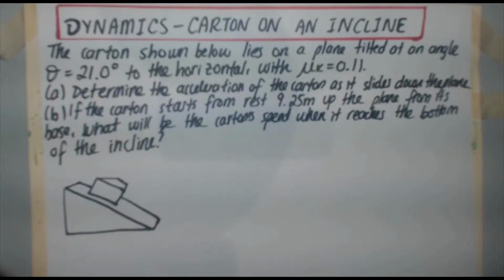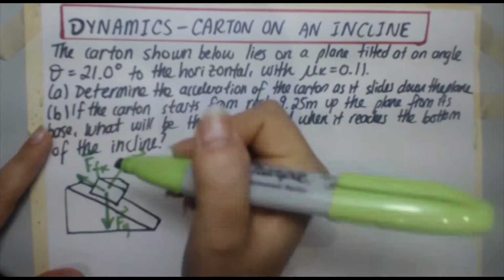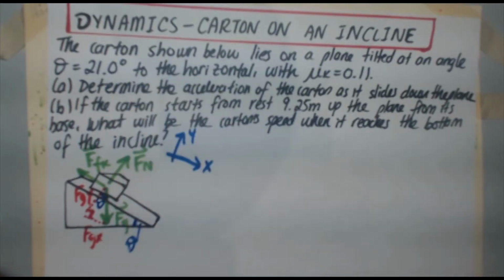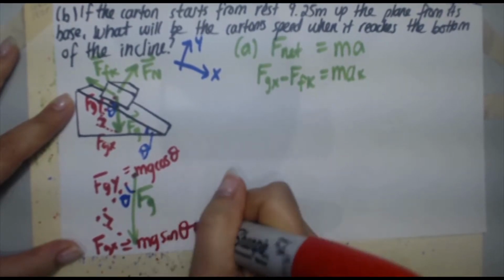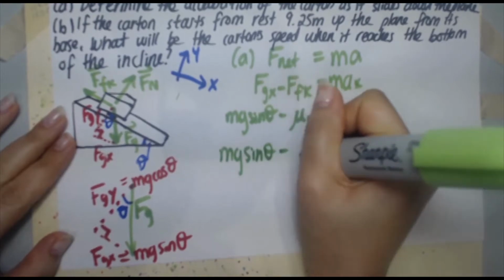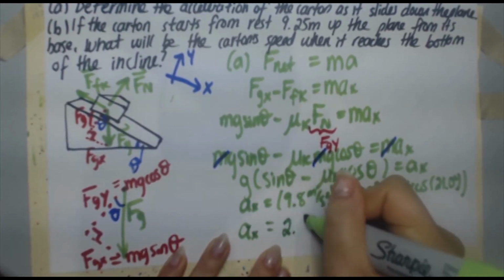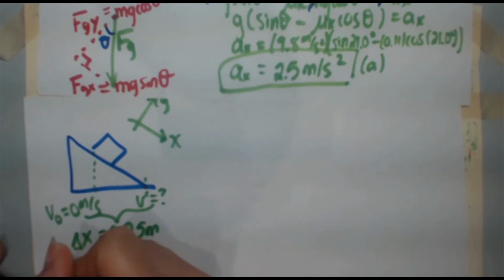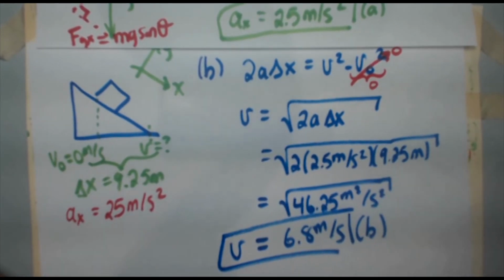70 Carton on an Incline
The carton shown below lies on a plane tilted at an angle theta = 21.0 degrees to the horizontal, with u_k = 0.11.
(a) Determine the acceleration of the carton as it slides down the plane.
(b) If the carton starts from rest 9.25 m up the plane from its base, what will be the carton's speed when it reaches the bottom of the incline?